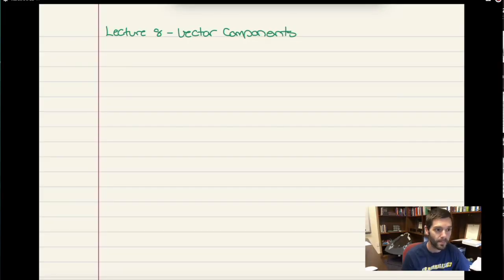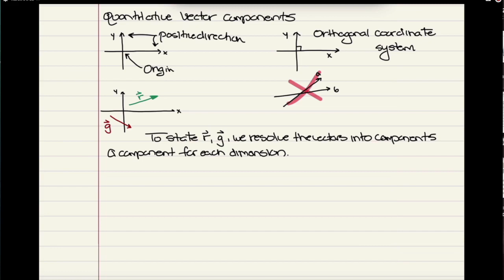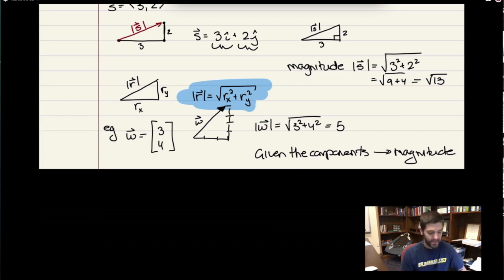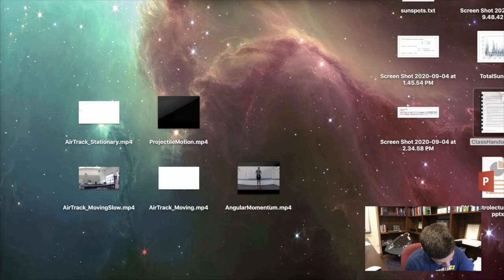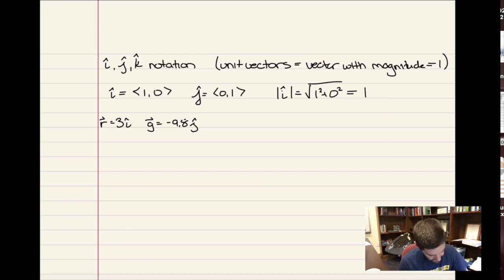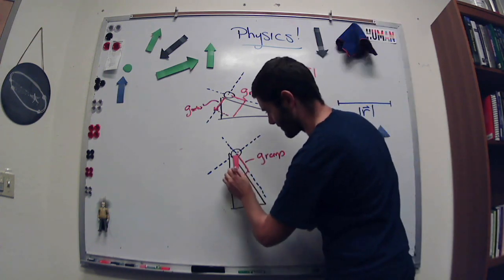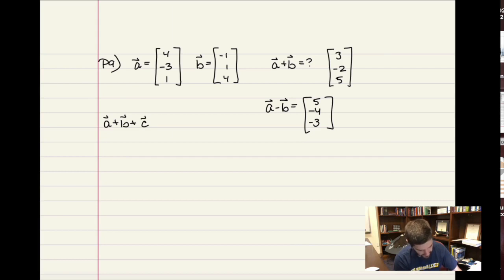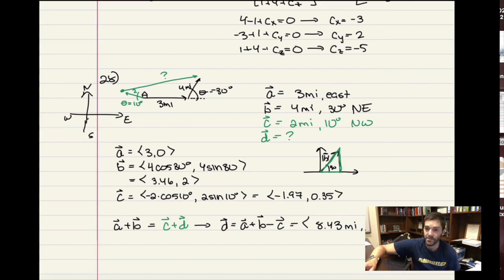Ph1F2020_Lec8 Vector Components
Triangles are a physicist's friend

Lecture 8: Vector Components
00:00 Recap
03:55 Orthogonal coordinate systems
08:00 Vector components, magnitudes
19:41 Adding vectors by component
26:29 Finding components from magnitude
36:08 Unit vectors
41:40 Vector decomposition
48:07 Example 1, Chapter 3, Q4
51:16 Example 2, Chapter 3, P1
54:53 Example 3, Chapter 3, P9
59:00 Example 4, Chapter 3 P28-ish